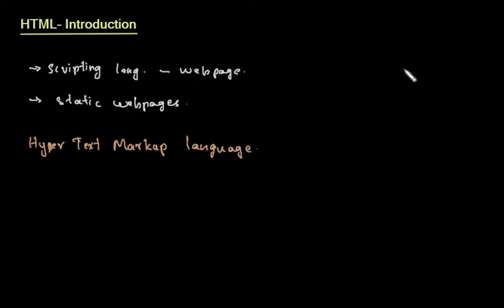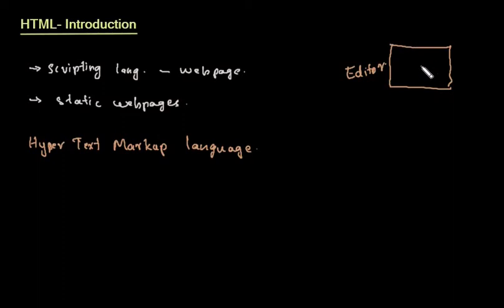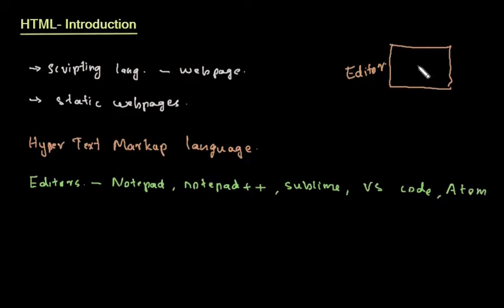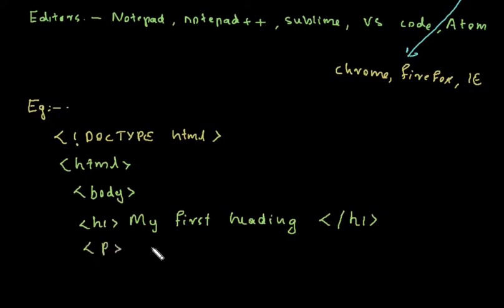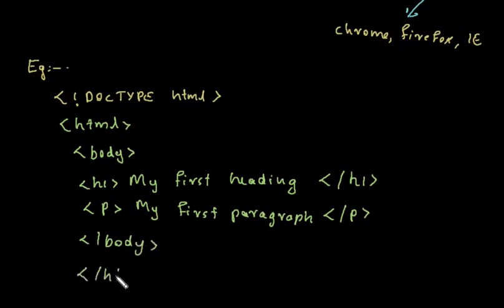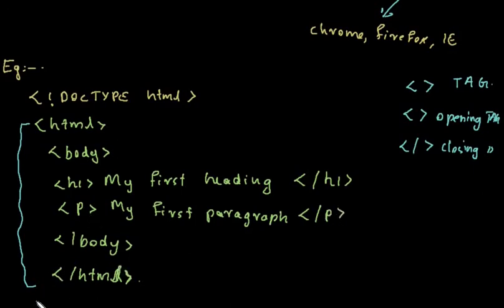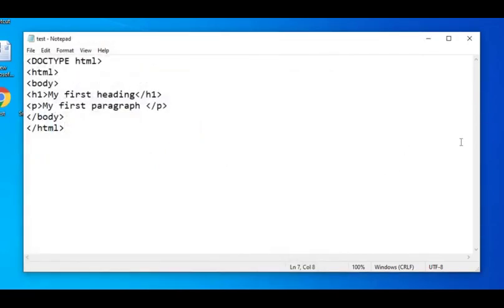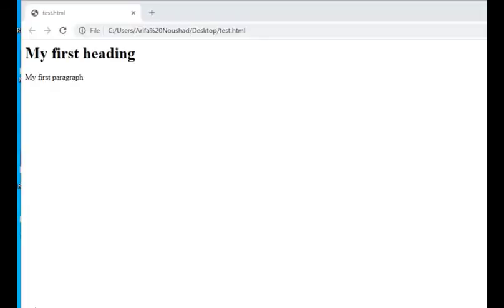01.Open course- HTML introduction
Introduction to web designing is an open course provided by department of computer science/ applications of University of Calicut.
Here explains HTML Introduction in Malayalam